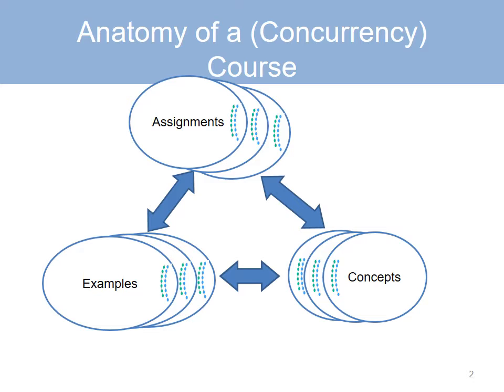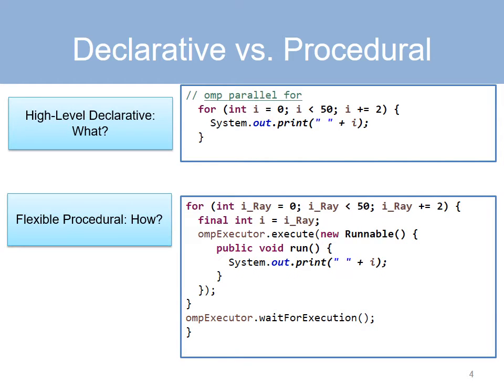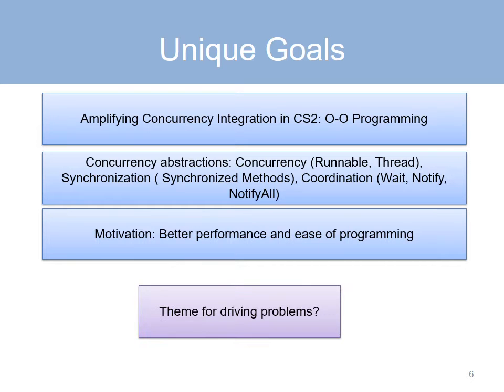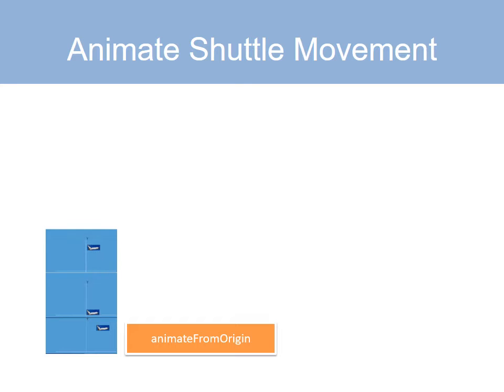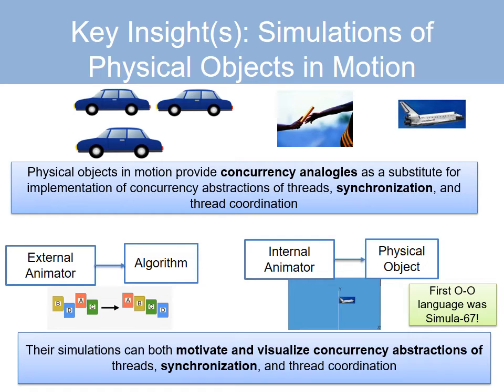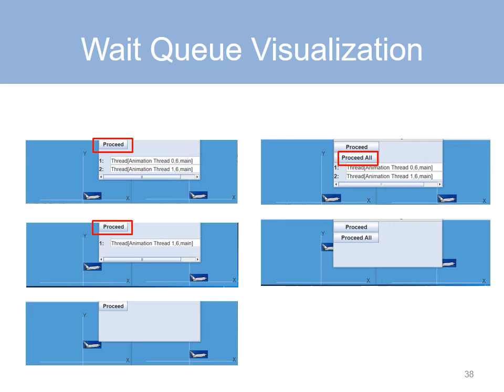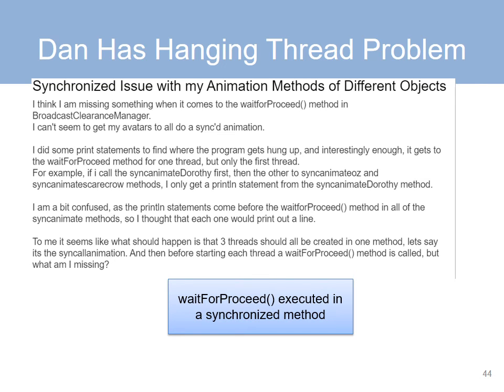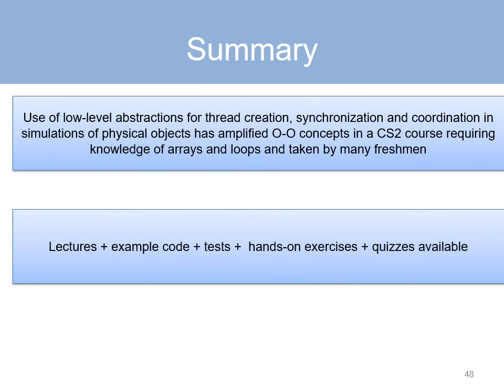Visually Introducing Freshmen to Low-Level Java Concurrency Abstractions(Conference Talk)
Talk of paper, Dewan, P. Visually Introducing Freshmen to Low-Level Java Abstractions for Creating, Synchronizing and Coordinating Threads. in Proc. of EduHiPC-19 worksahop in IEEE HiPC. 2019. Hyderabad: IEEE.